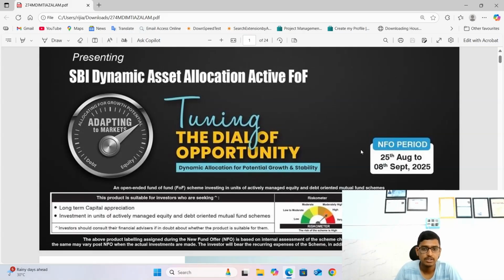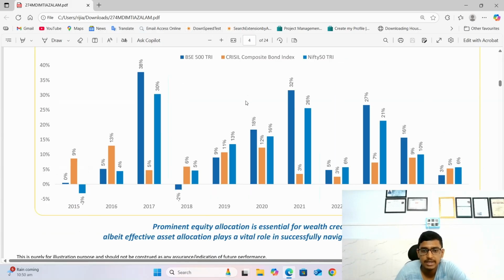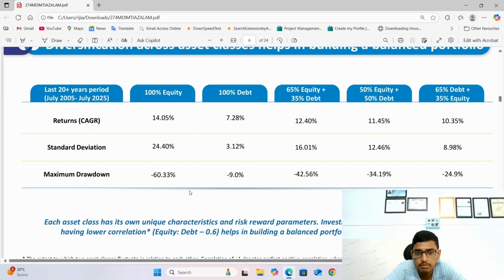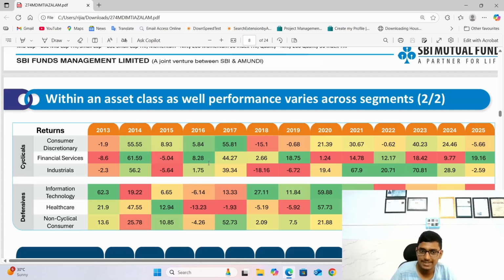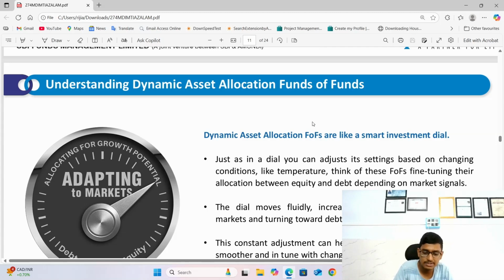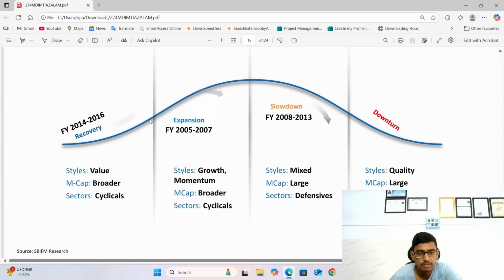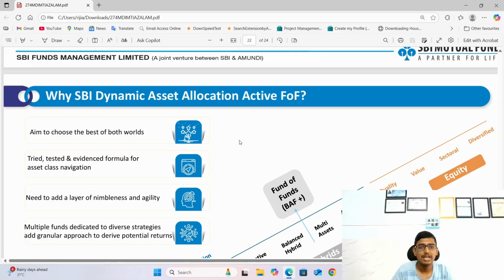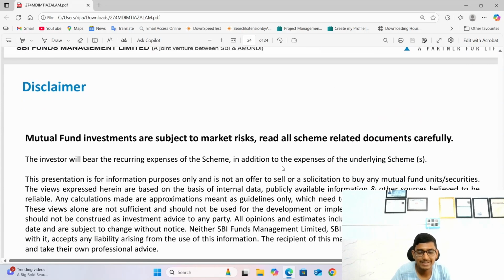SBI Dynamic Asset Allocation Active FOF Review 2025 | Performance, Returns & Should You Invest?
In this video, I review the SBI Dynamic Asset Allocation Active Fund of Fund (FOF) and explain how it works, its investment strategy, past performance, and who should consider investing in it.

You will learn:
✅ What is SBI Dynamic Asset Allocation Active FOF?
✅ Fund performance and returns analysis
✅ Risk factors and suitability for investors
✅ Should you invest in this fund in 2025?

As a Mutual Fund Distributor and Insurance Advisor, my goal is to simplify financial planning and help you make informed decisions.

📌 Watch till the end to know if this fund matches your investment goals.